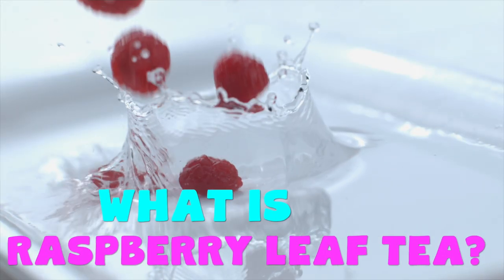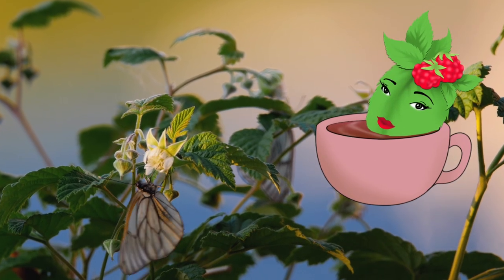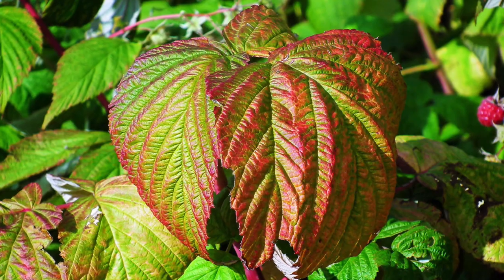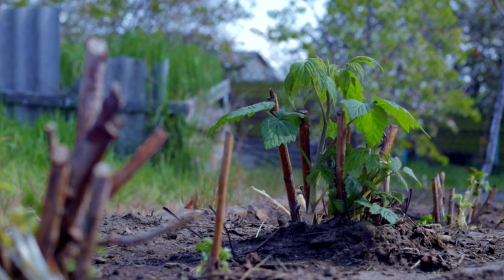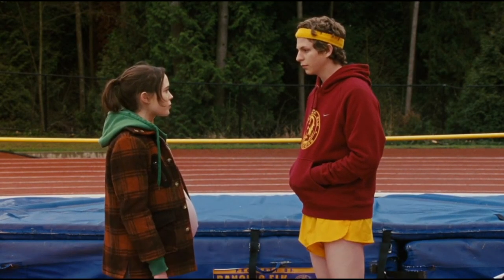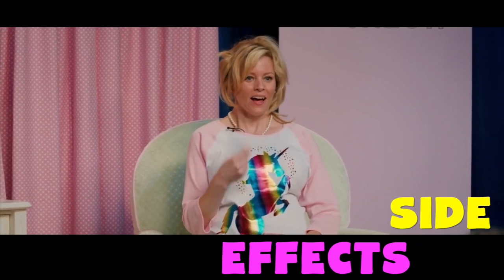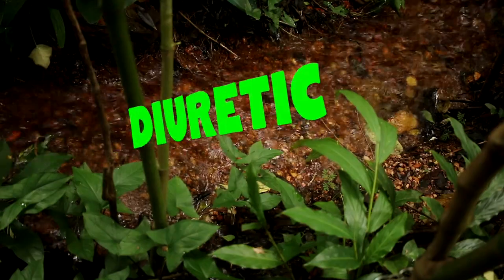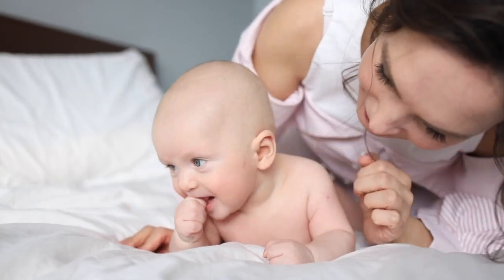10 Amazing RASPBERRY LEAF TEA Benefits for pregnancy & more - How good is it really?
Raspberry leaf tea is said to help with pregnancy in a variety of ways. But how good is it really?

The Video Content has been made available for informational and educational purposes only. Eccentric Nature does not make any representation or warranties with respect to the accuracy, applicability, fitness, or completeness of the Video Content. Eccentric Nature does not warrant the performance, effectiveness or applicability of any sites listed or linked to in any Video Content.

Eccentric Nature hereby disclaims any and all liability to any party for any direct, indirect, implied, punitive, special, incidental or other consequential damages arising directly or indirectly from any use of the Video Content, which is provided as is, and without warranties.

This video is based off of numerous studies on raspberry leaf tea.